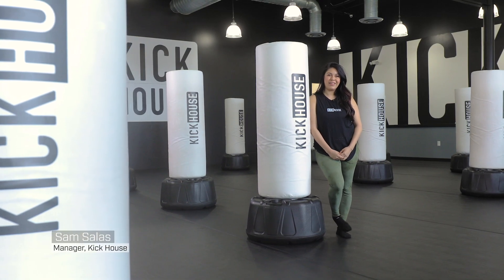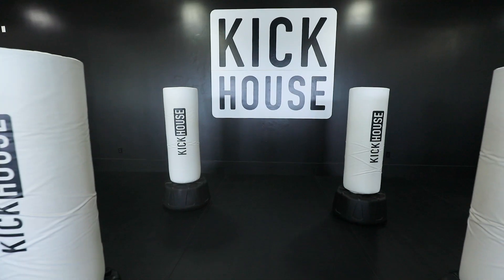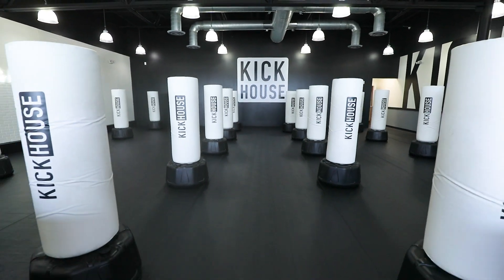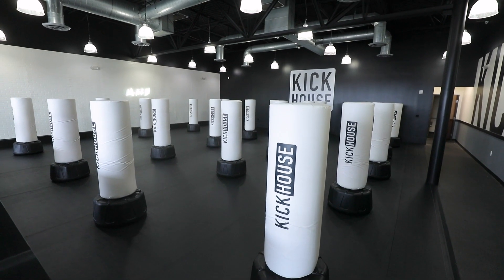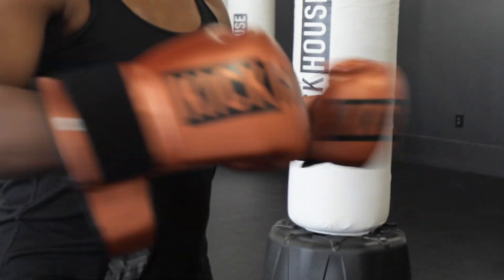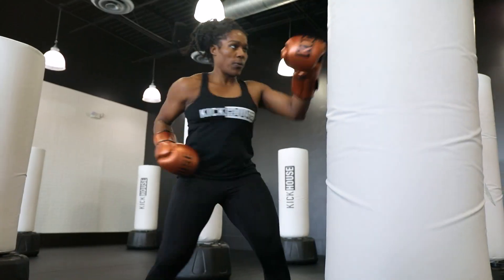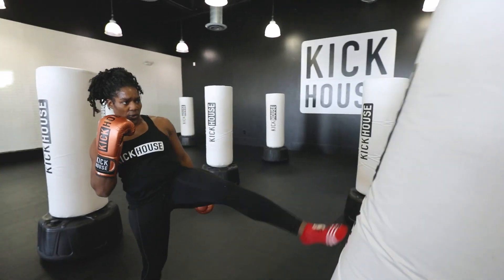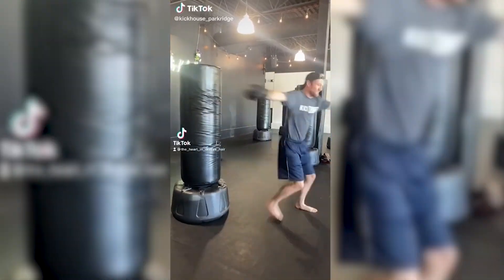Kickhouse on Century Custom Equipment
Sam Salas, Manager of KICKHOUSE Dallas, Texas, gets their custom equipment from Century Kickboxing.
Let us help you get your gym where you want it to be.